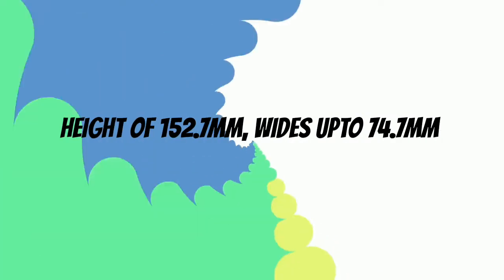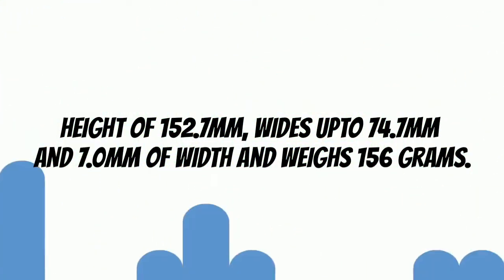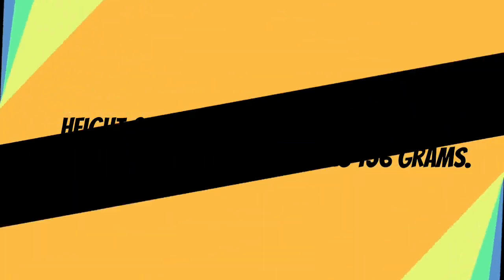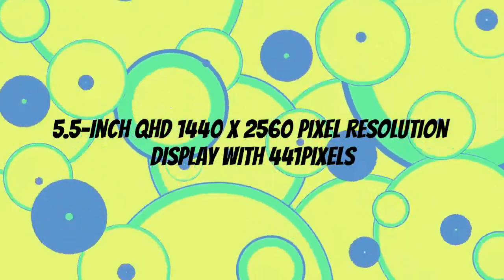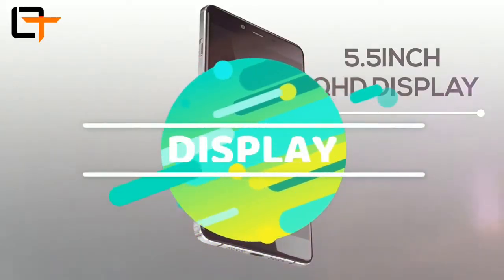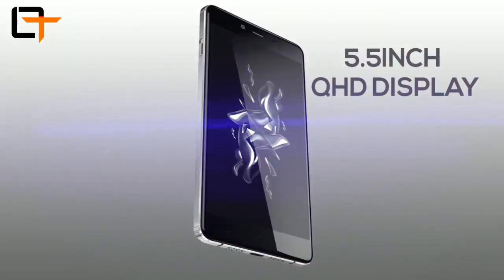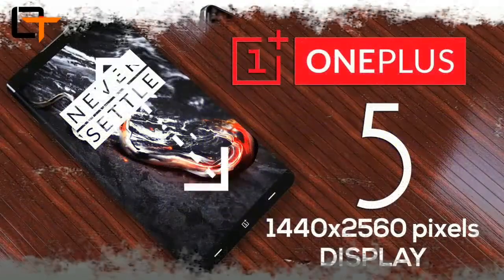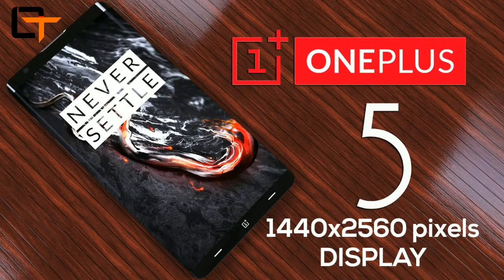Oneplus 5 New Updated review, leaks, news & more! Flagship killer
Checkout our new collabaration video oneplus 5 leaks
Check out his contents! Really cool